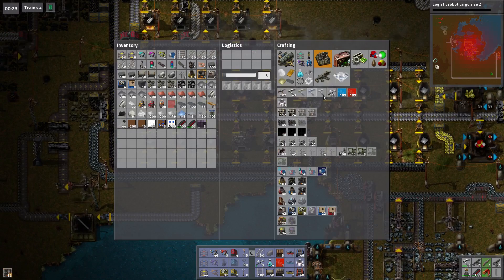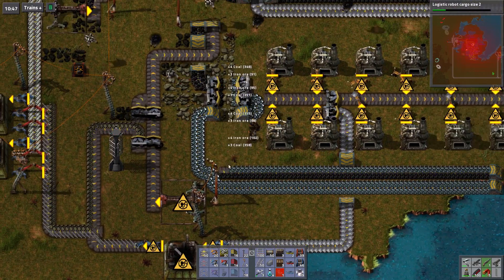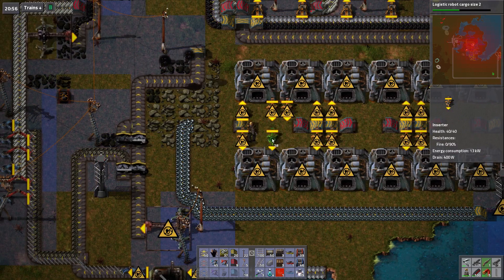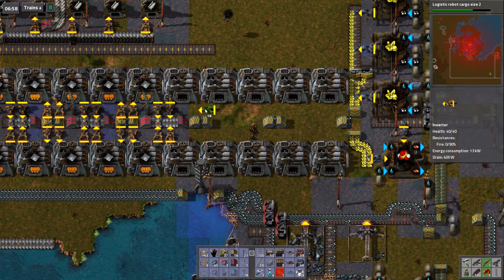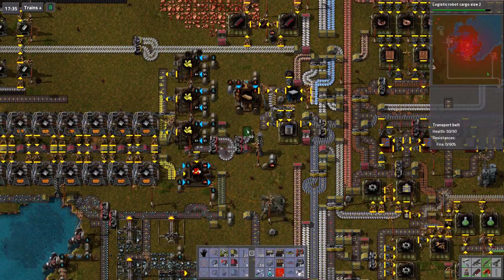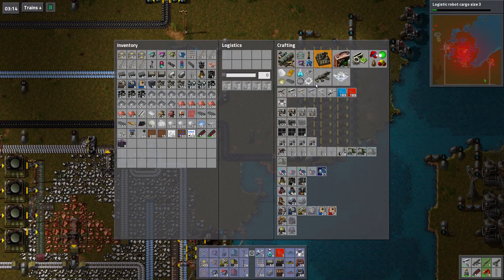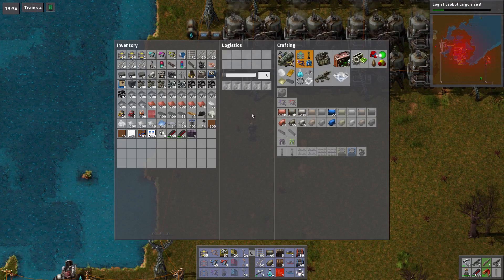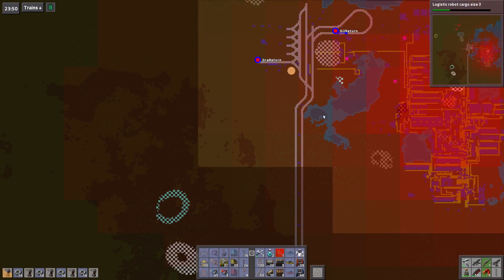Let's Play Factorio with Bob's Mods RSO Ep #42, let me braid your furnace